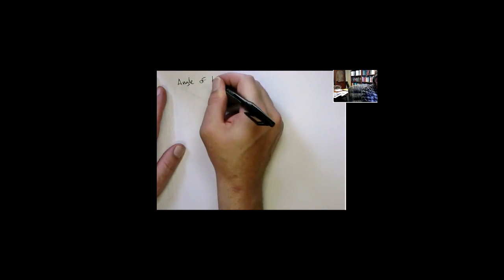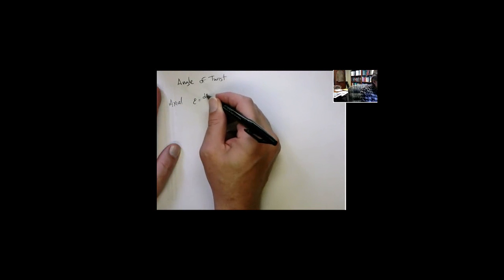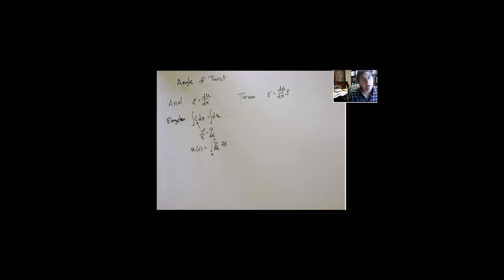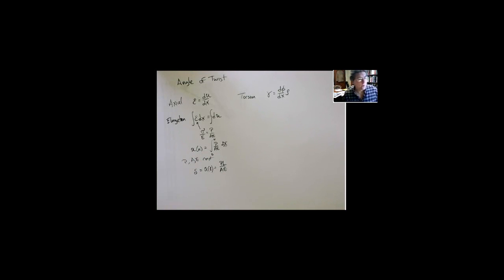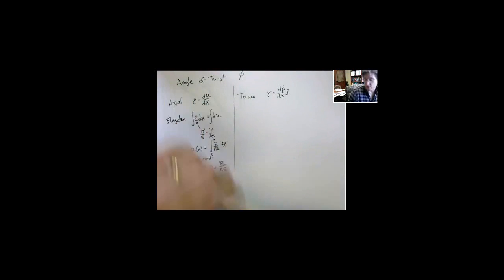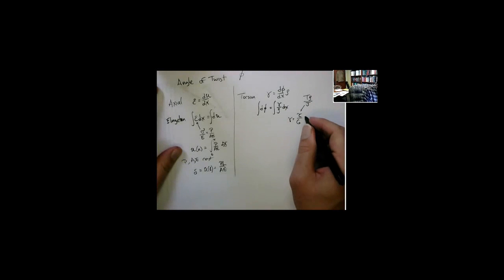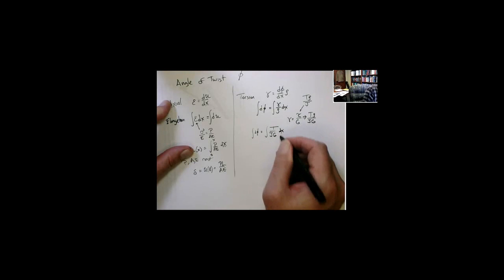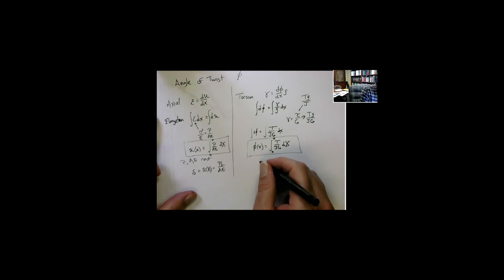Angle of Twist-MECH 4326- Applied Finite Element Analysis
Angle of twist for torsional problems